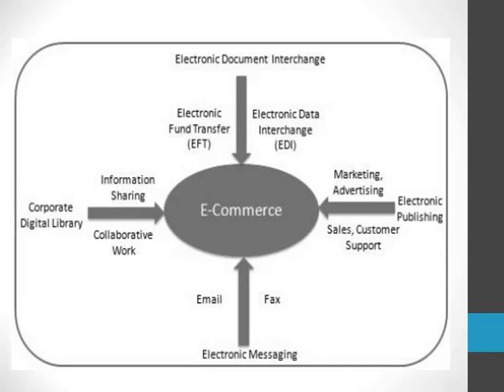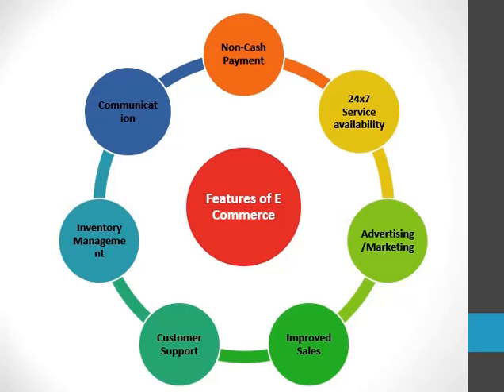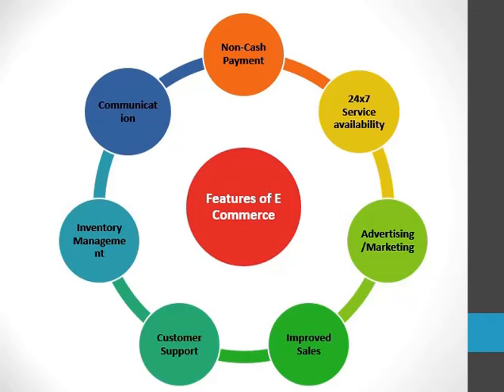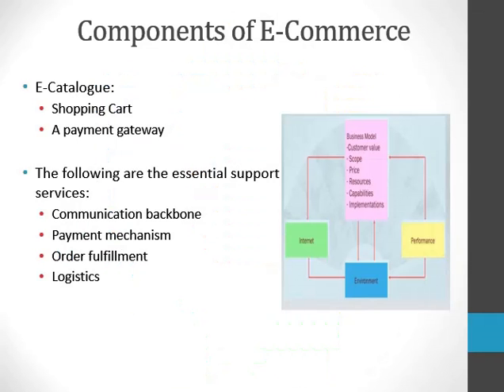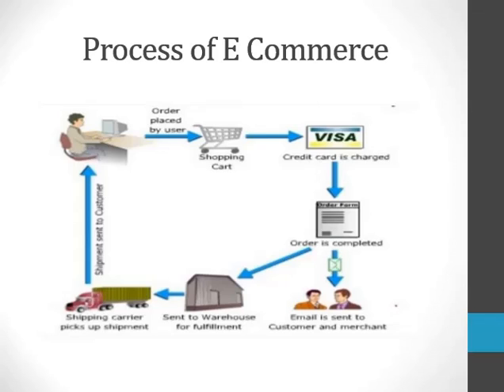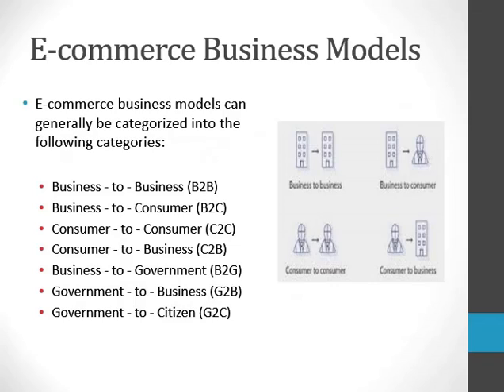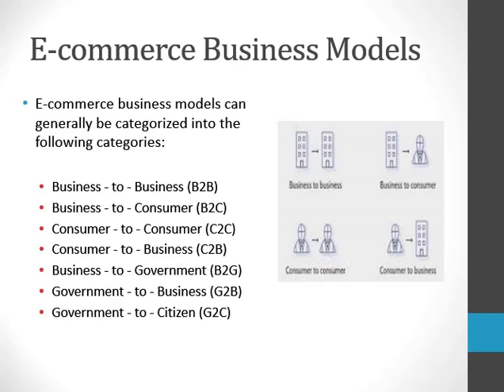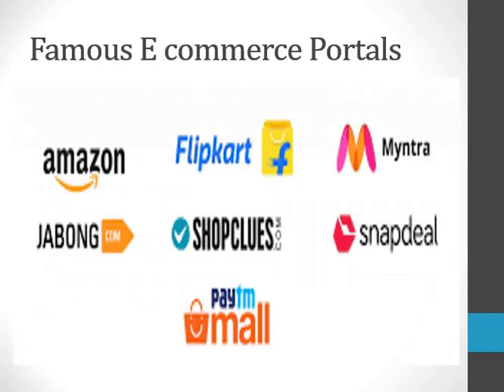Introduction to E Commerce @themanagementguide2020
Hi Guys

Welcome to The Management Guide YouTube Channel

One Stop Platform for UGC NET Management Exam and IBPS SO Exam preparation.

Happy Learning 👍👍